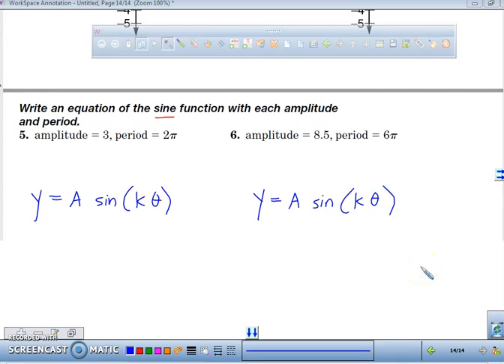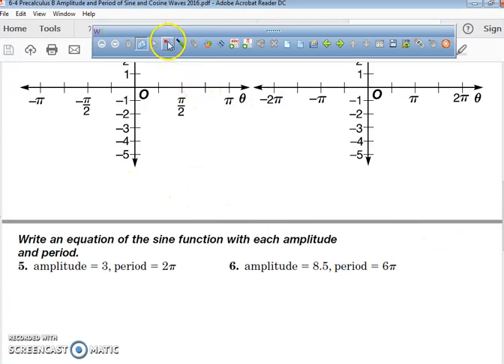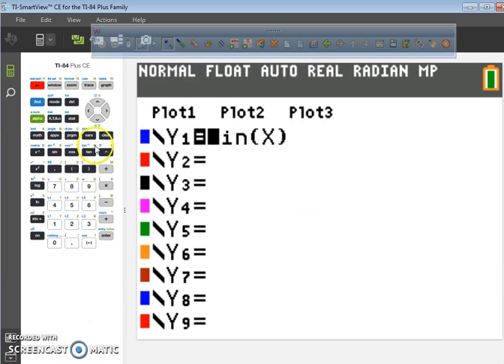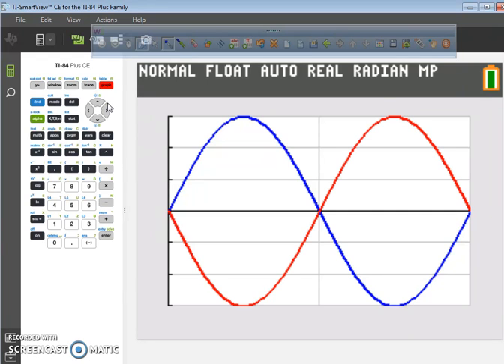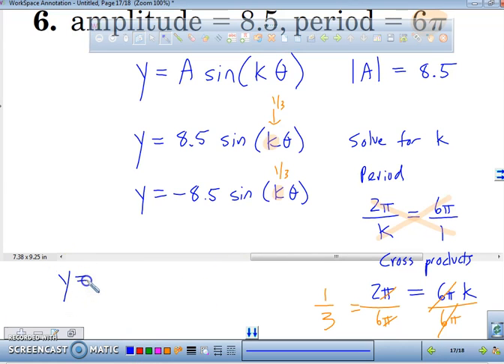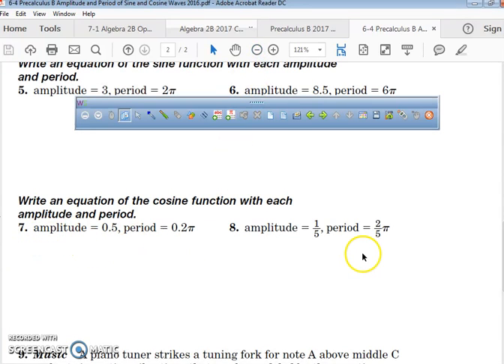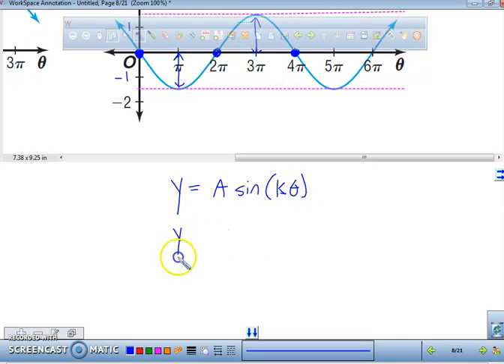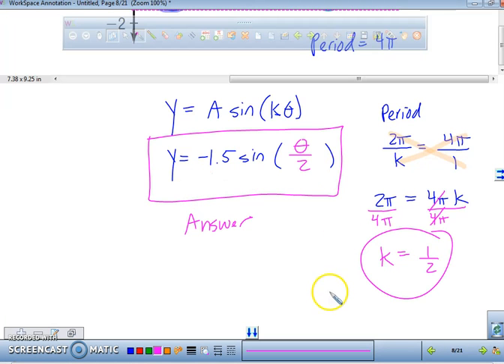6 4 Precalculus B Amplitude and Period of Sine and Cosine Waves Part B